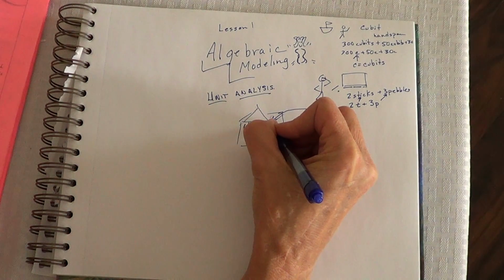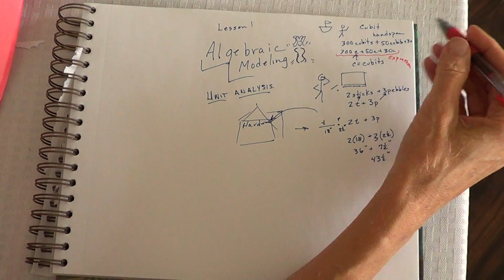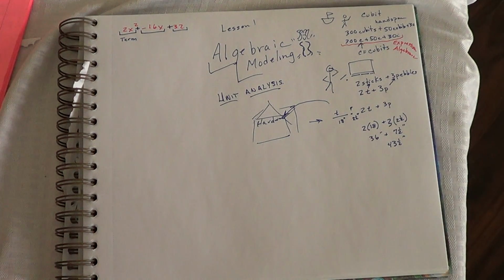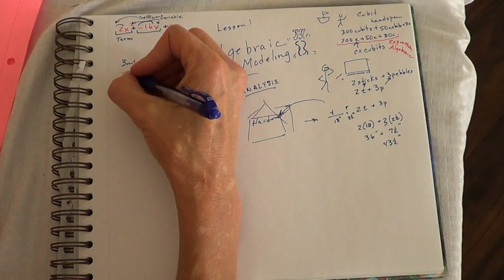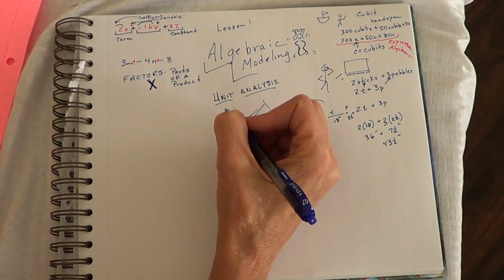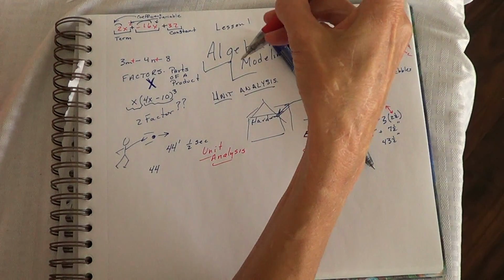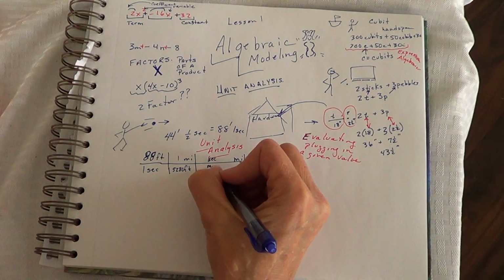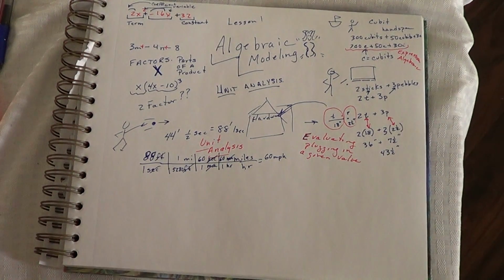Algebraic modeling 1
Explaining expressions, terms, variables & coefficients. Use of data analysis.